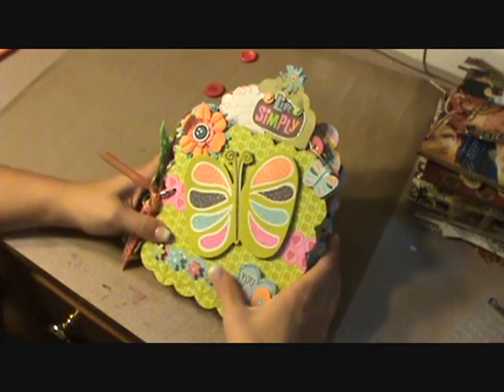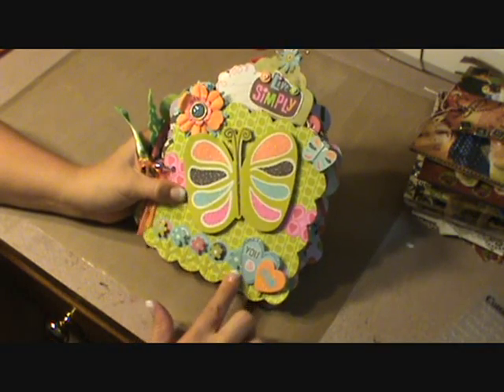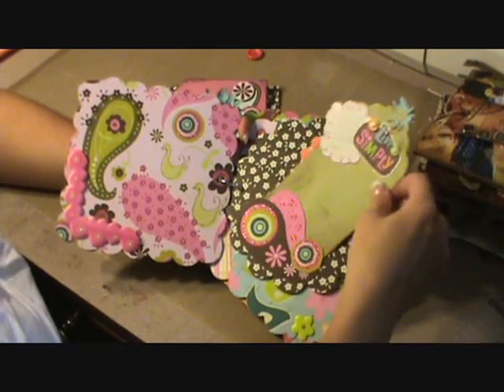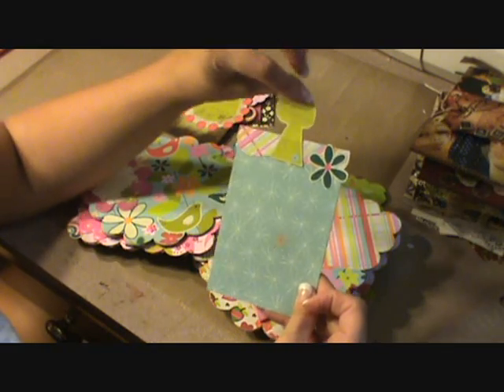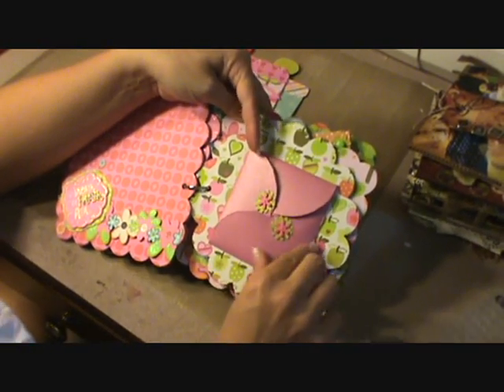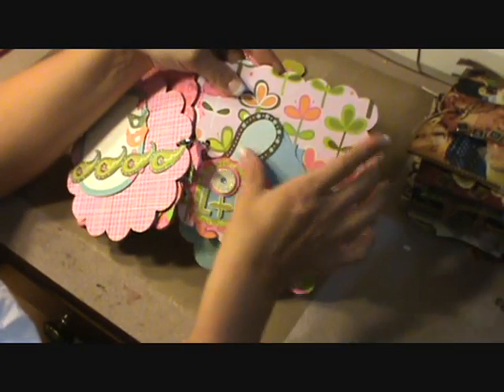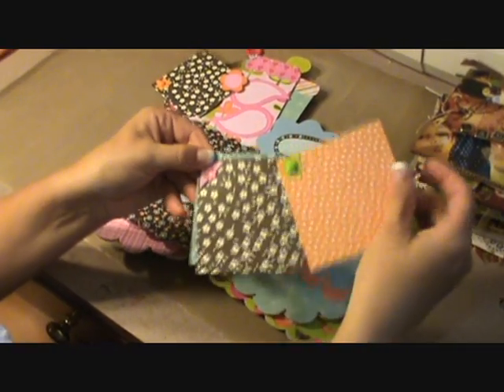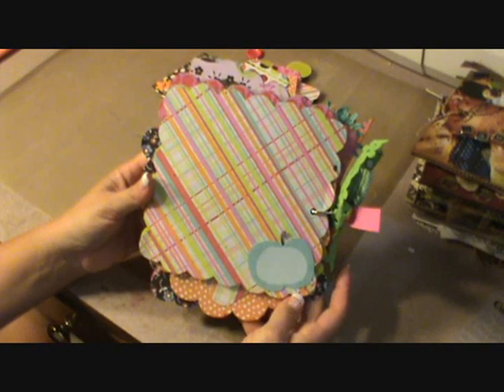Bright and Busy Mini Album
Latest mini created with the Carolyn Gavin K&company paper.  The pages seem very busy to me and was a challenge trying to coordinate embellishments.  I sorta cheated and purchased the embellishments with the paper line.  Fun to create though.